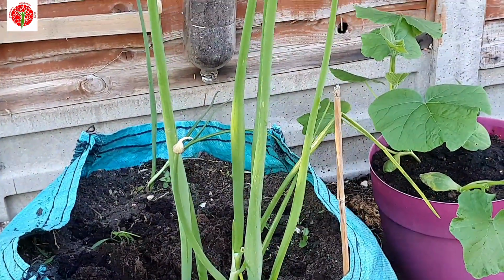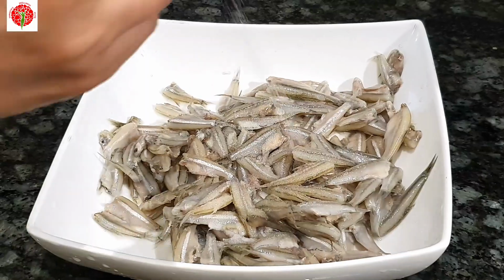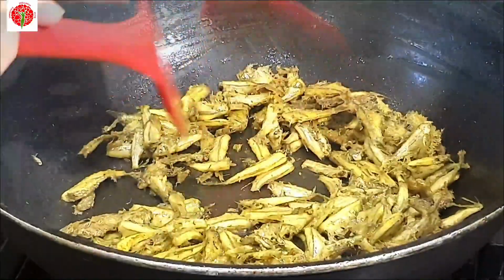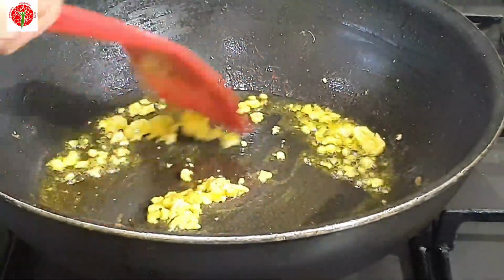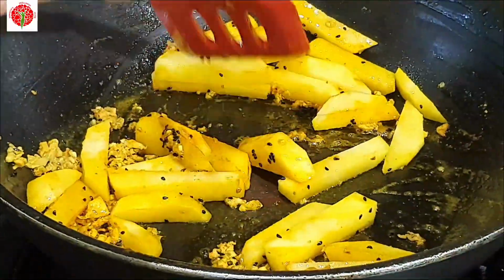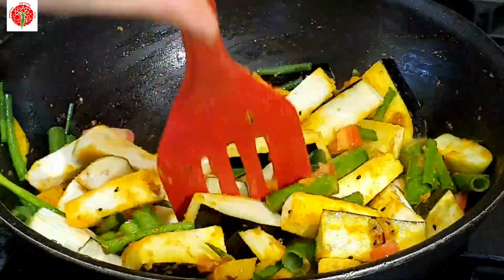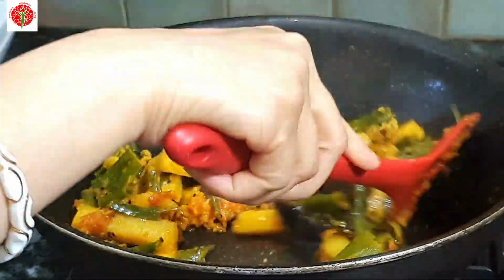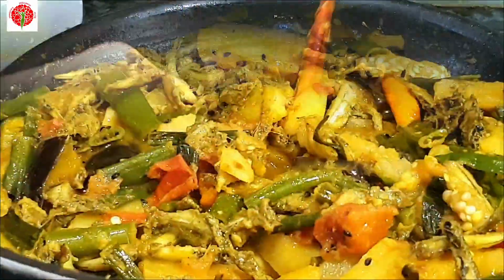fishrecipe Mourala macher chorchori with peyajkoli II choto mach chorchori II Bengali's favourite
Welcome to Sangita's Hneshel 🍽️✨ Join me on a delicious journey of cooking, where I share easy, tasty, and unique recipes. 🍳🔥

স্বাগতম Sangita's Hneshel 🍽️✨ আমার সাথে রান্নার সুস্বাদু যাত্রায় যোগ দিন, যেখানে আমি সহজ, সুস্বাদু এবং অনন্য রেসিপি শেয়ার করি। 🍳🔥

Video Keyword's

Bengali recipes
Bangla ranna
Traditional Bengali food
Kolkata street food
Bengali veg recipes
Bengali non-veg recipes
Shorshe Ilish recipe
Chingri Malai Curry
Macher Jhol recipe
Aloo Posto recipe
Kosha Mangsho
Cholar Dal recipe
Bengali Mishti recipe
Roshogolla recipe
Mishti Doi recipe
Kolkata Kathi Roll
Puchka recipe
Jhal Muri recipe
Bengali festive recipes
Bengali sweets

বাংলা রেসিপি
বাংলা রান্না
ঐতিহ্যবাহী বাংলা খাবার
কলকাতার স্ট্রিট ফুড
নিরামিষ বাংলা রান্না
আমিষ বাংলা রান্না
সর্ষে ইলিশ রেসিপি
চিংড়ি মালাই কারি
মাছের ঝোল রেসিপি
আলু পোস্ত রেসিপি
কষা মাংস রেসিপি
ছোলার ডাল রেসিপি
 বাংলা মিষ্টির রেসিপি
 রসগোল্লা রেসিপি
 মিষ্টি দই রেসিপি
কলকাতা কाठी রোল
ফুচকা রেসিপি
ঝালমুড়ি রেসিপি
বাংলা উৎসবের খাবার
বাংলা মিষ্টান্ন রেসিপি